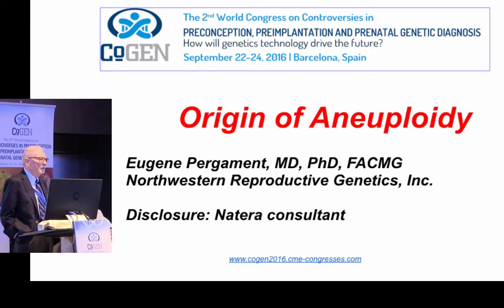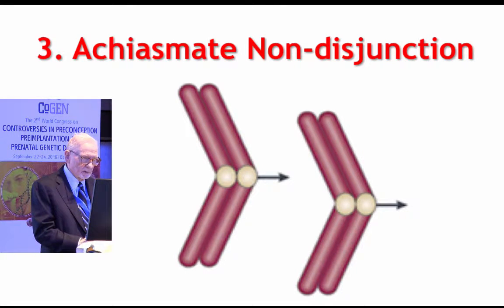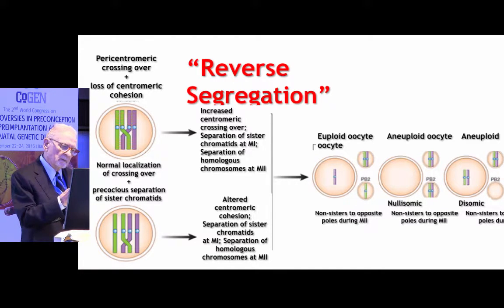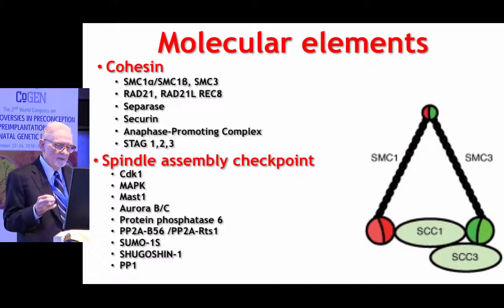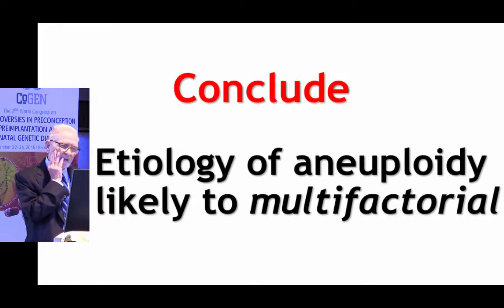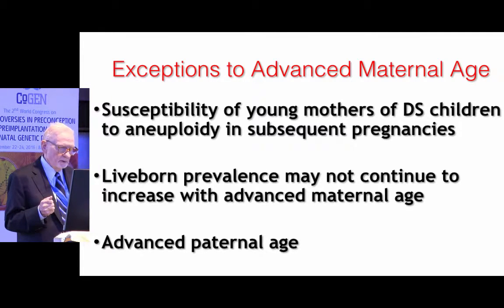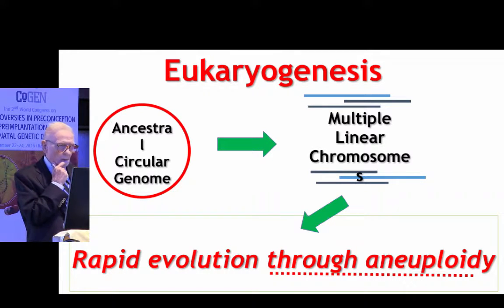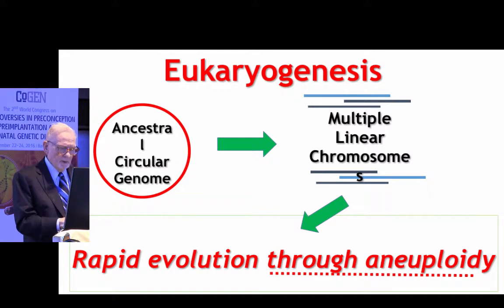The Origin of Aneuploidy by Eugene Pergament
CoGEN - Controversies in Genetics - September 23-24, 2016 Barcelona, Spain. The Congress: focuses on Innovation in Preconception, Preimplantation and Prenatal Genetic Diagnosis, including:
- The use of Next Generation Sequencing for expanded preconception carrier screening
- Technology options for clinics with a review of strategies for evaluation of chromosome copy number in human embryos and oocytes
- Advances in Preimplantation Genetic Diagnosis (PGD) and the latest data on Preimplantation Genetic Screening (PGS)
- Non-invasive Prenatal Testing (NIPT) and Non-invasive Prenatal Diagnosis (NIPD)
- From Chromosomal Microarrays (CMA) to Whole Exome Sequencing (WES) in the evaluation of the malformed fetus
- Controversies in this burgeoning area of clinical practice